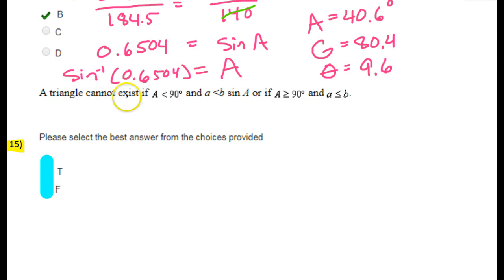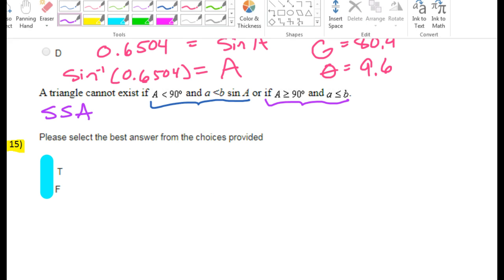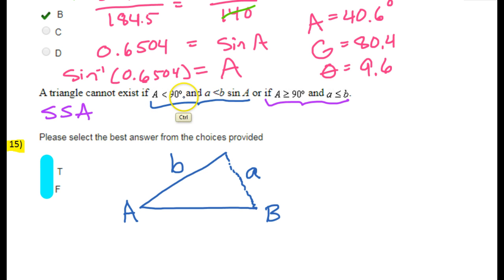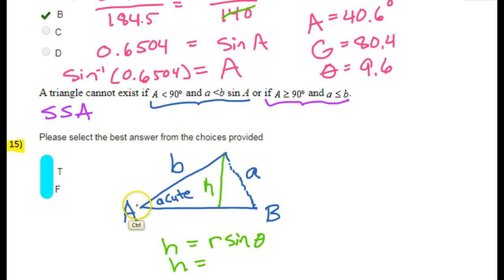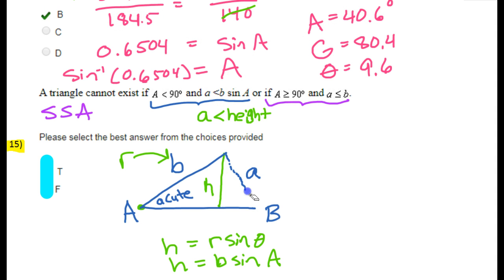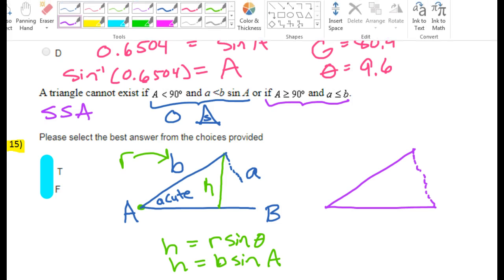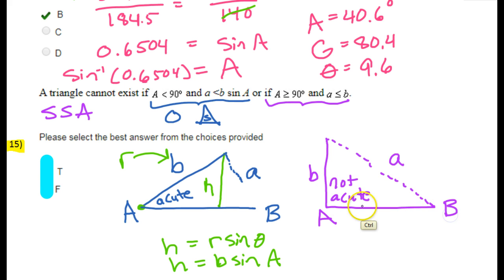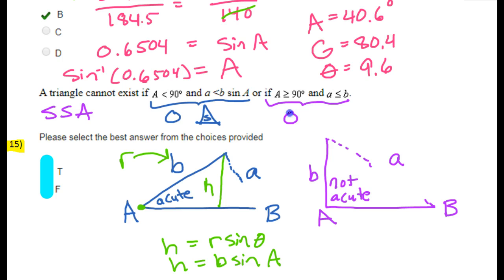Day 3 Quiz (15) Can a Triangle Exist in Either Situation